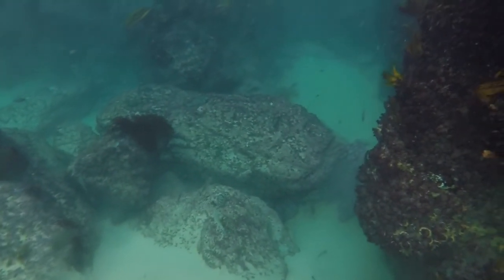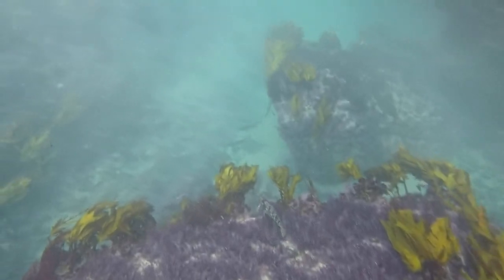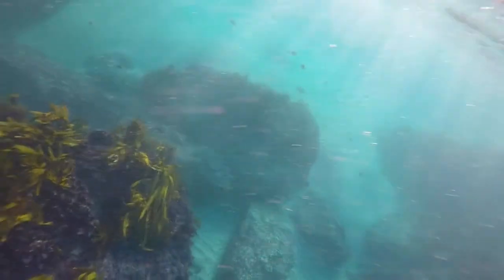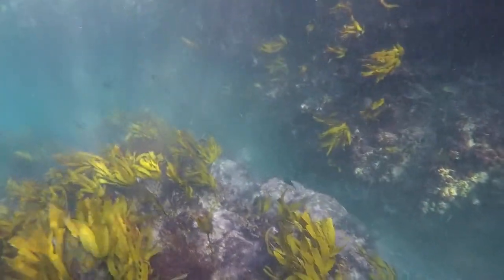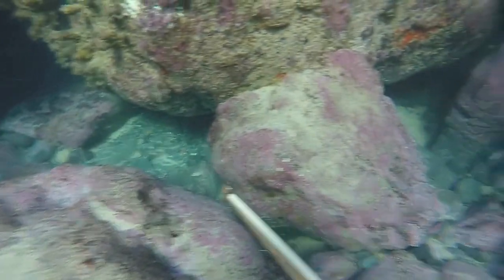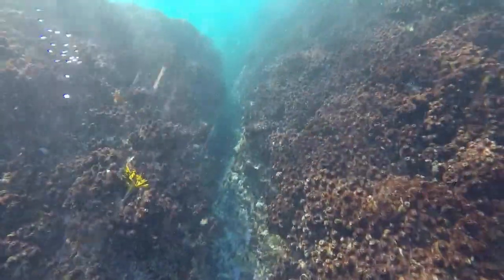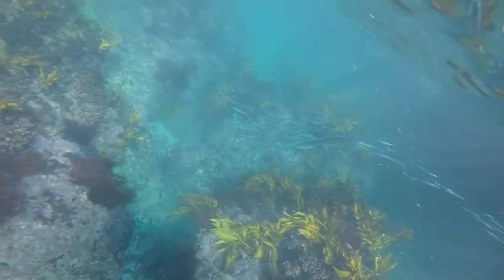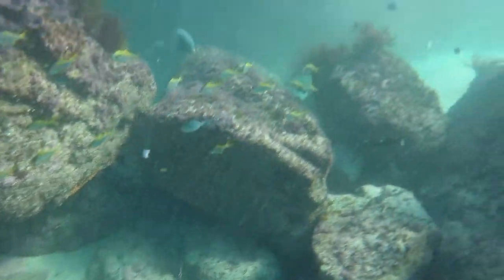Spearfishing NSW: How to vol.1 Lobster and Drummer.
This footage was taken before the outbreak of COVID-19!
Strap in as Clint takes you on another adventure, Within this video, the basics will be outlined for how to Spear Rock Drummer and catch Lobsters (Part 2).